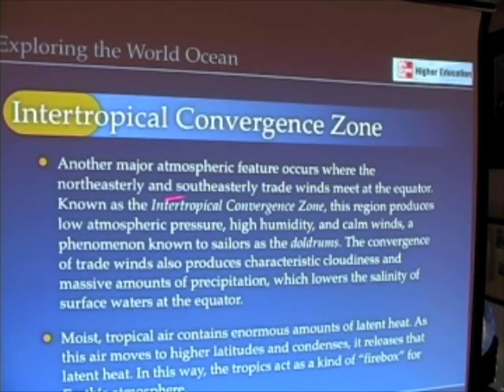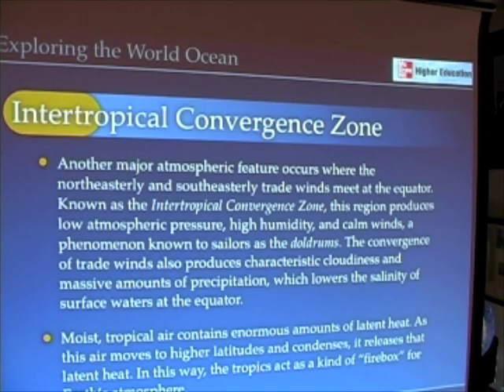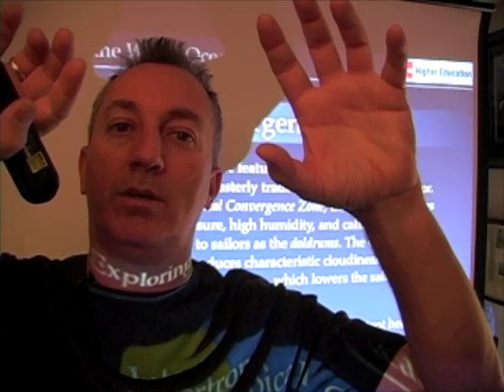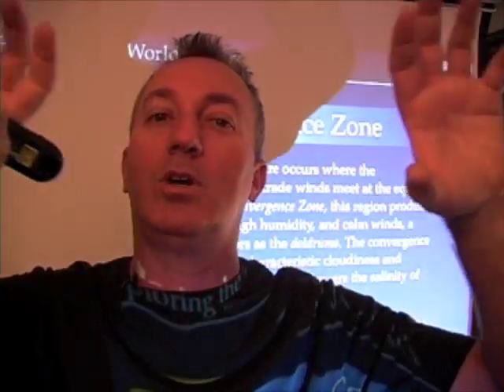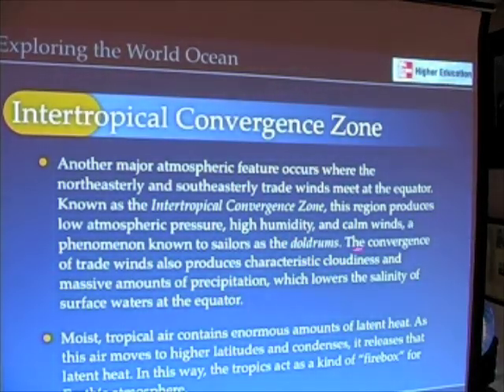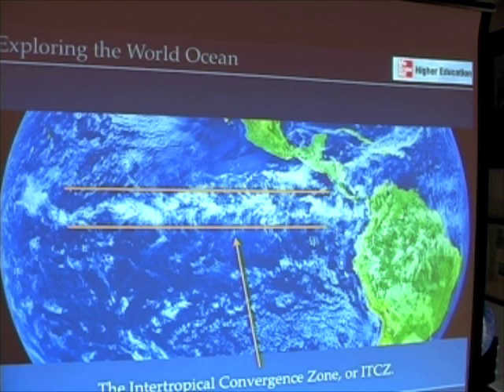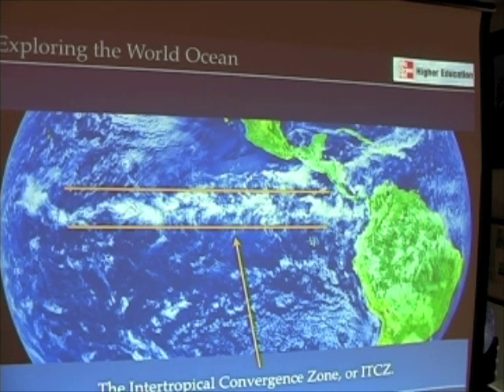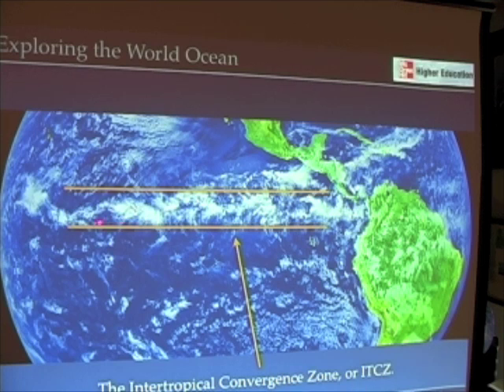Ocean & Atmosphere - Intertropical Convergence Zone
In this segment, we explore the region of the equator where trade winds converge, the intertropical convergence zone.